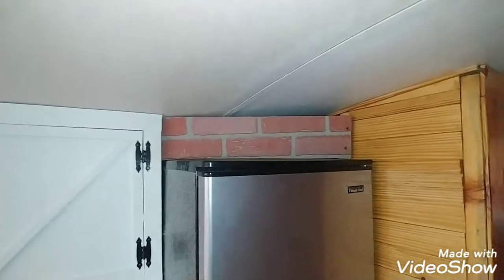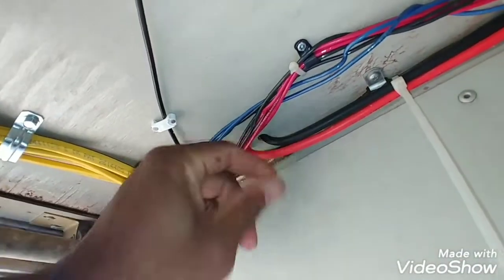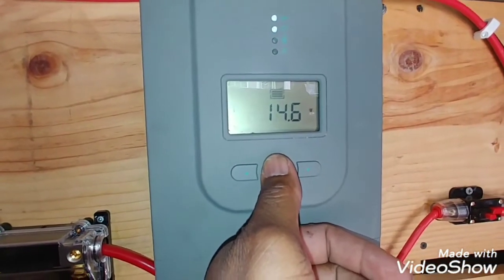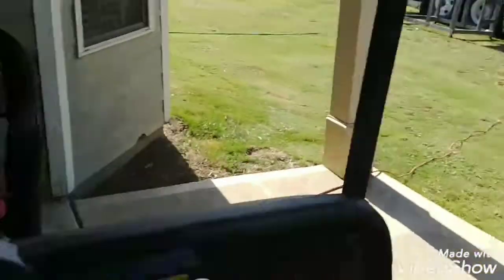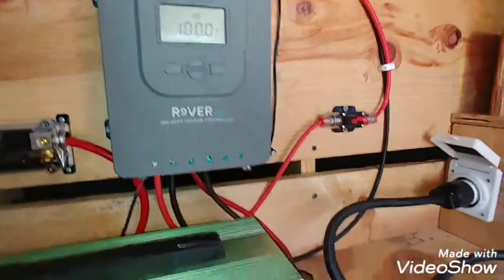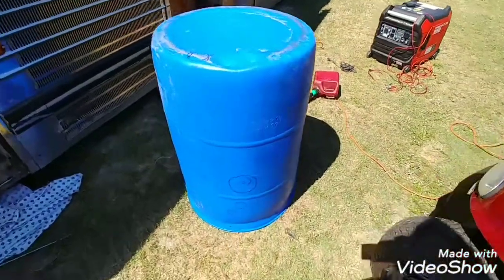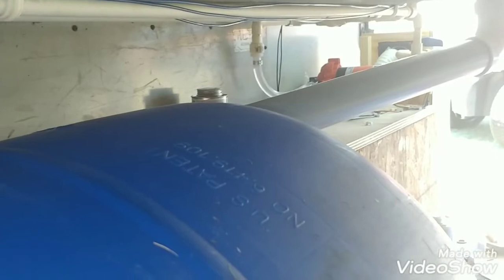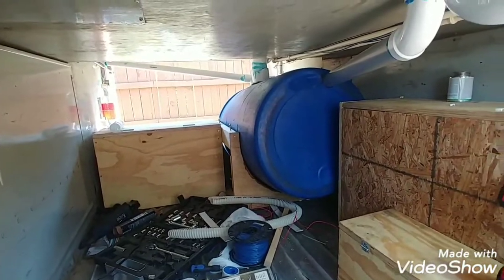Bus conversion . 400 watts of solar going in